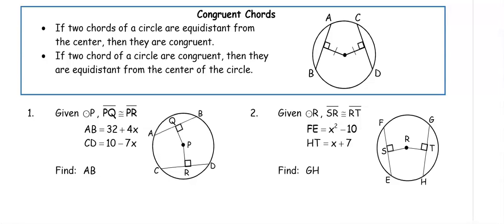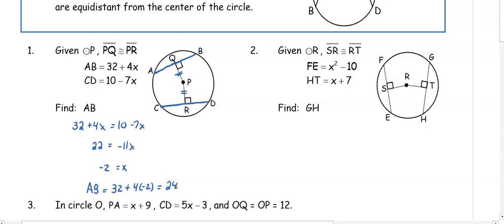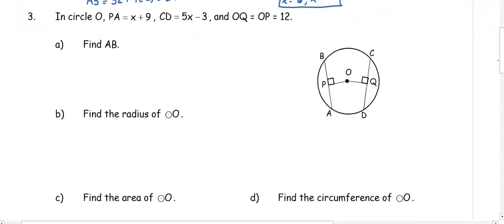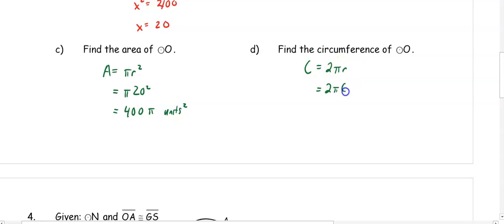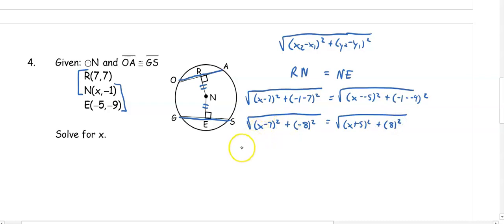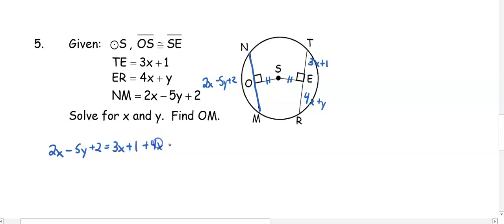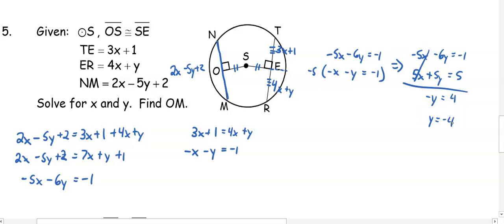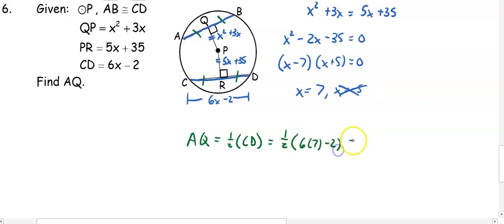U11D2- Congruent Chord Theorems